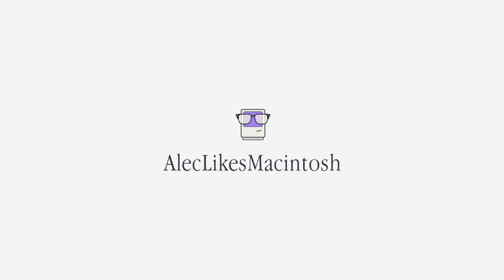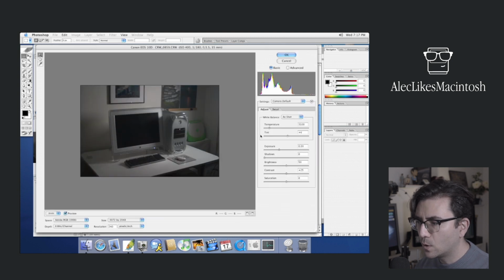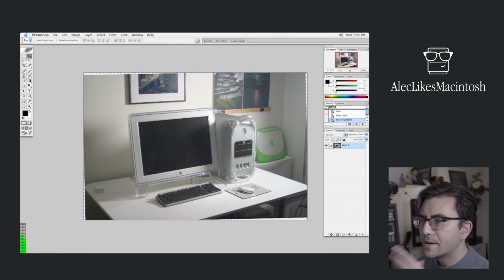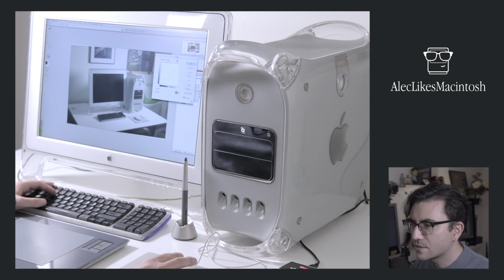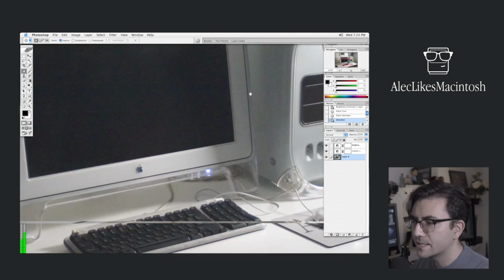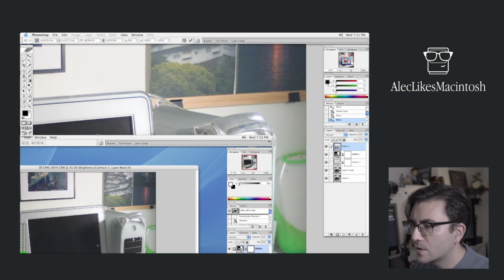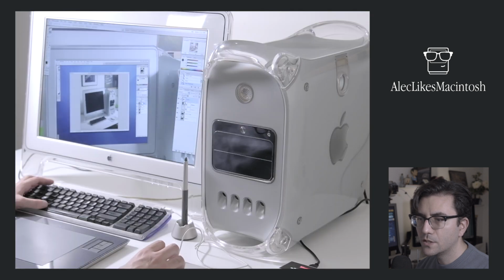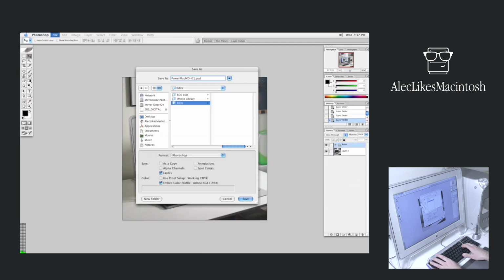Editing a PhotoLike its 2003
I take a PowerMac G4 tower from 2003 and a Canon 10D  from around the same time period, fire up photoshop CS to edit this photo!

I don't know what i was expecting - but it runs like butter.
I guess next time we'll need to throw a bit more complexity at the machine to see if we can get it to choke.